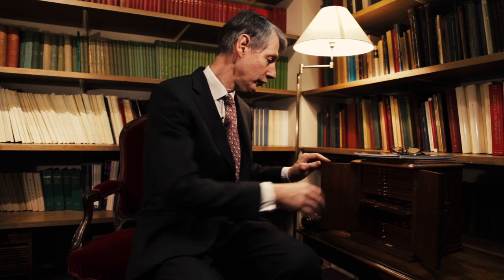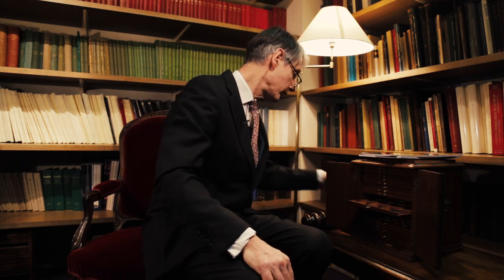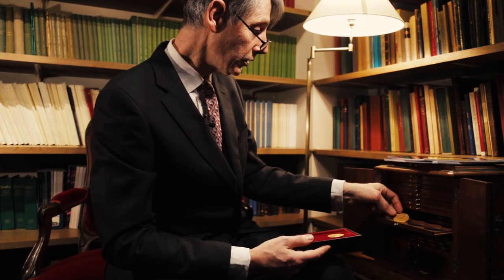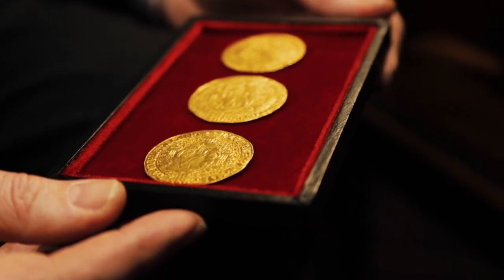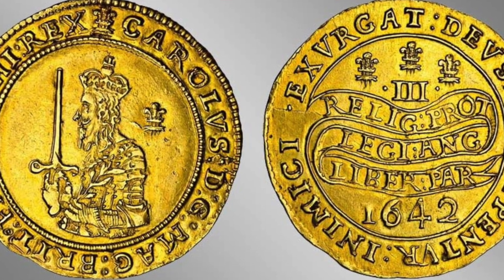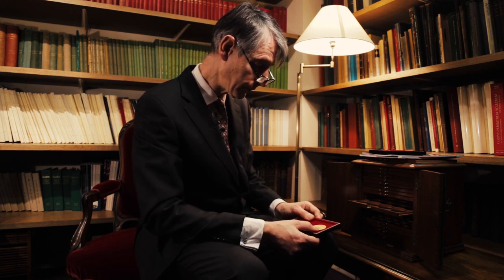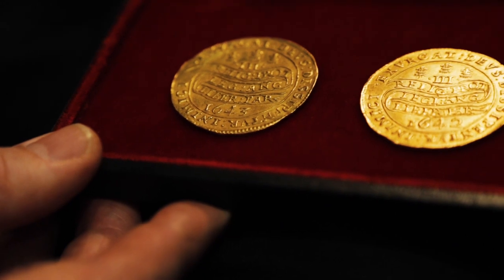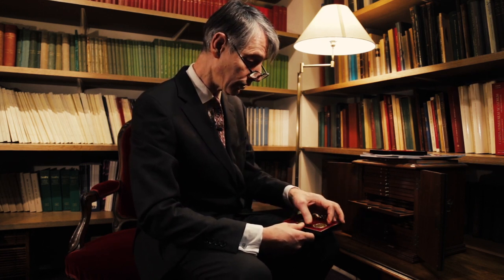The Dr Paul Broughton Collection of English Hammered Gold Coins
Tuesday 22nd March 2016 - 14:00 pm